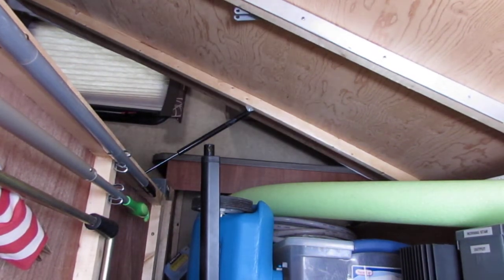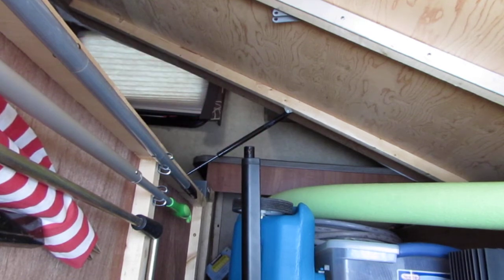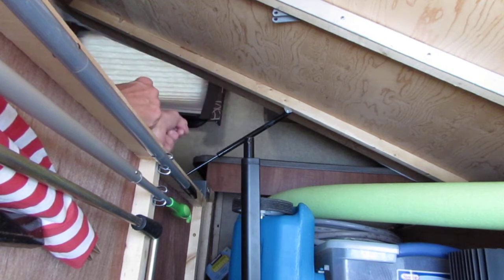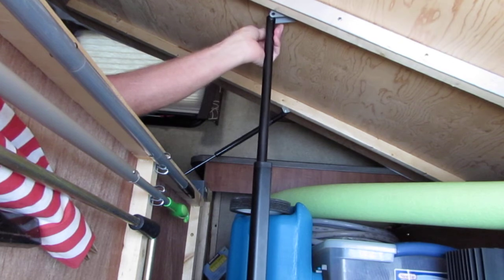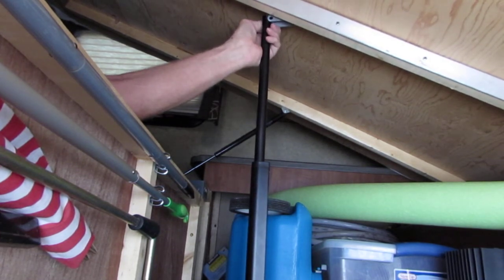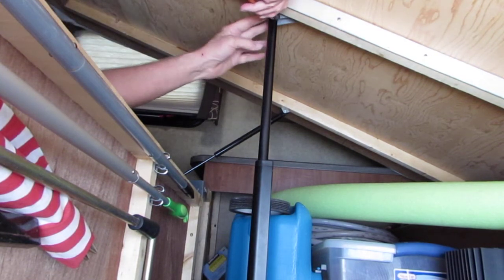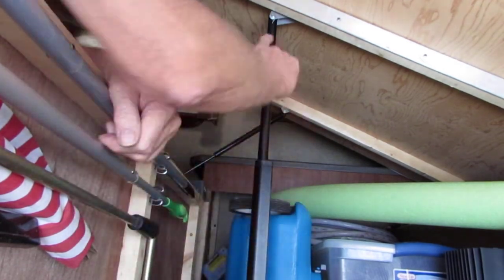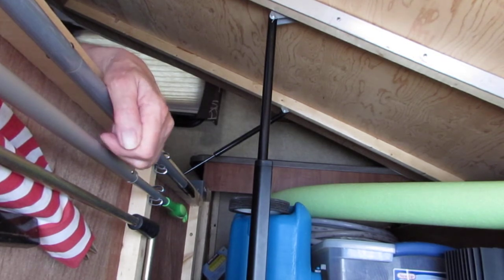Electric RV Bed Lifting System - Install 2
Second of two Linear Actuator videos in  my RV for Automatically raising and lowering the bed to get into the storage area below the bed